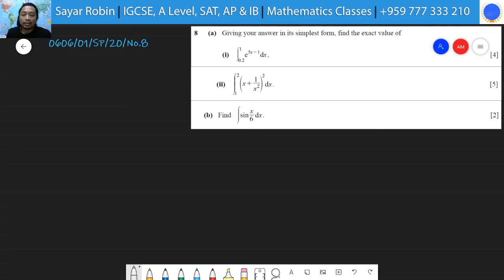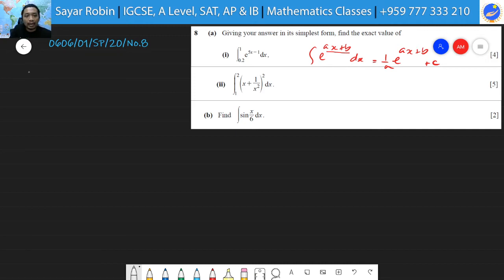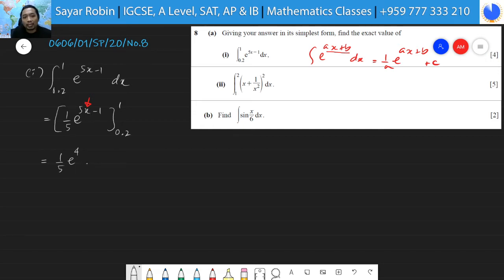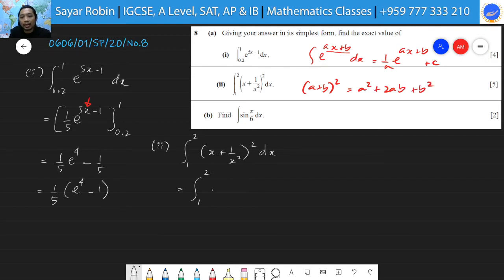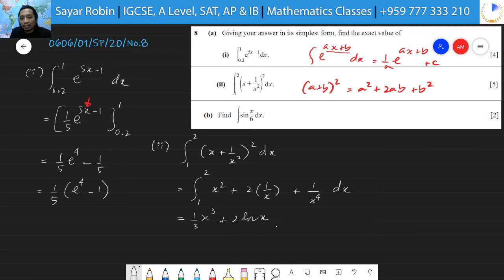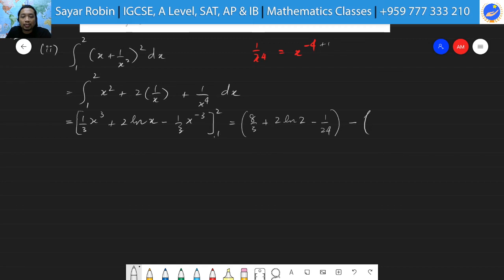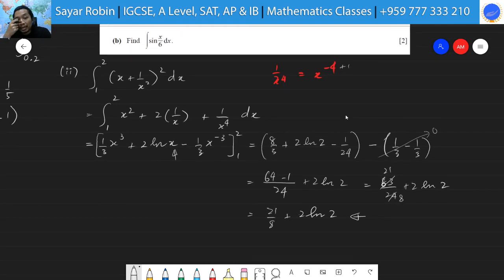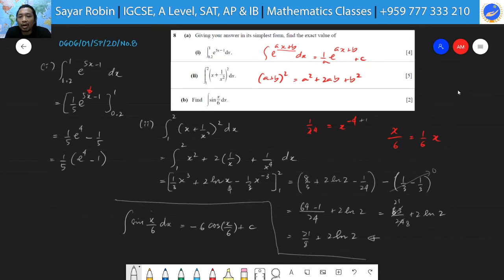IGCSE Additional Mathematics (0606/01/SP/20/No.8)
In this video, you are able to learn about both definite and indefinite integration problems for the exponential and trigonometric functions. Enjoy it.